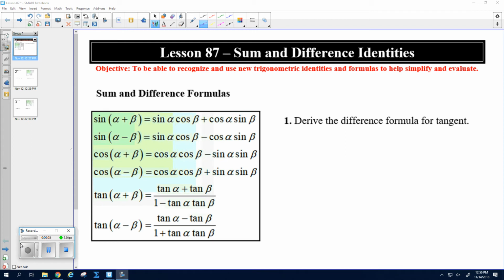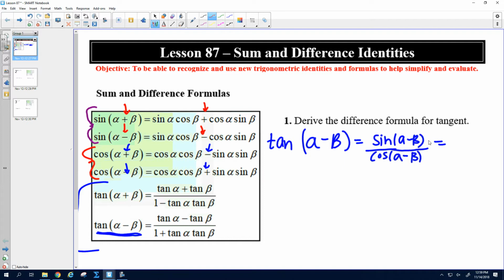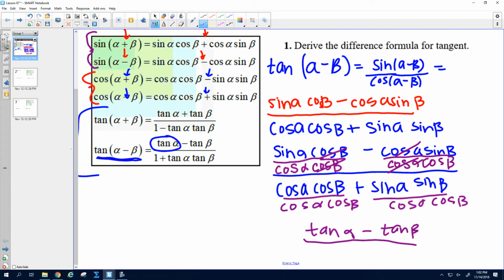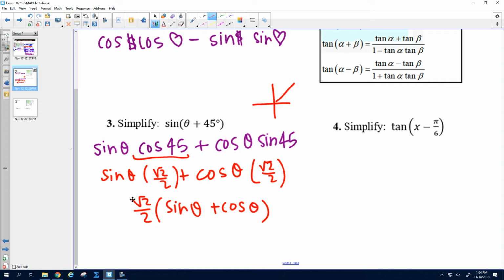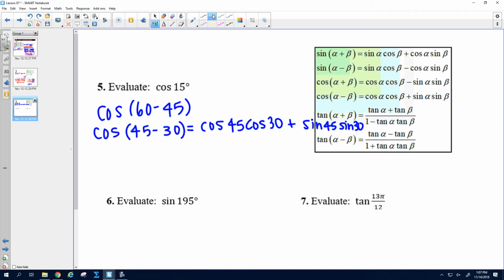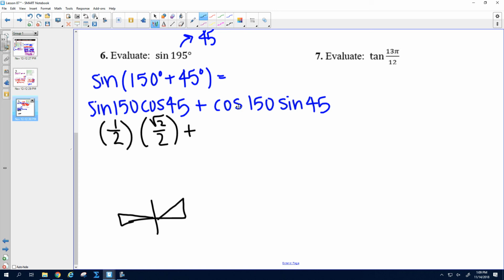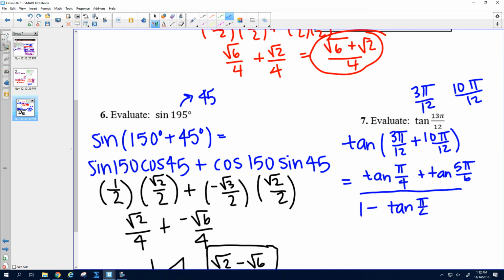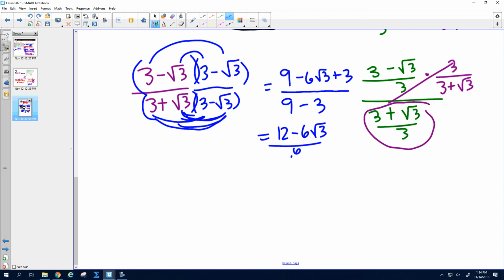Saxon Algebra 3 - Lesson 87 - Sum and Difference Identities